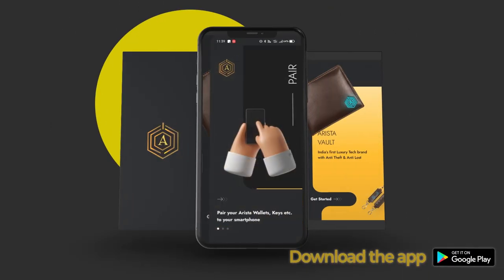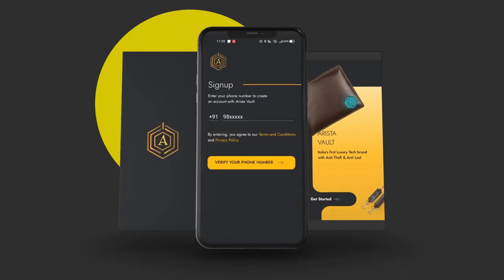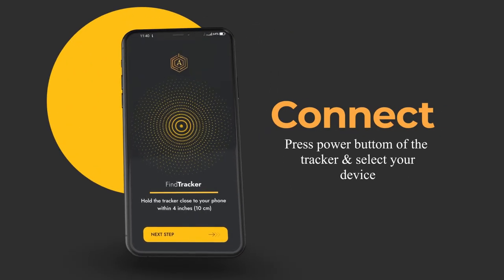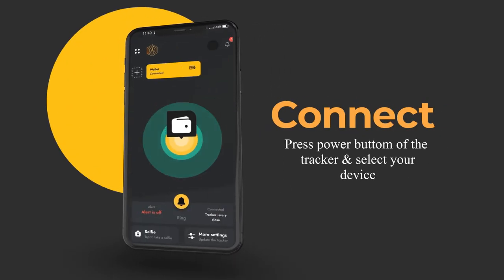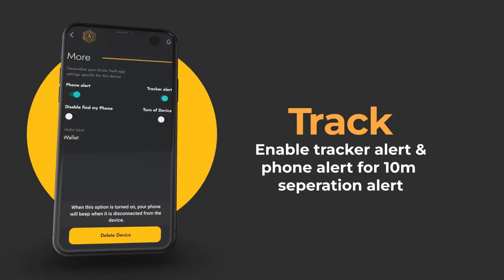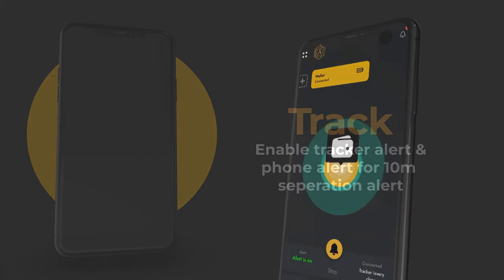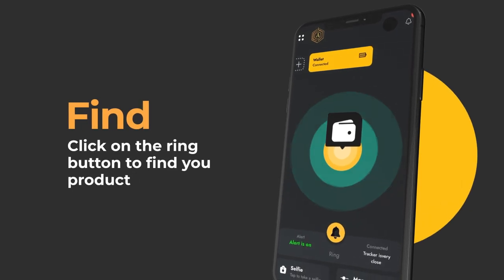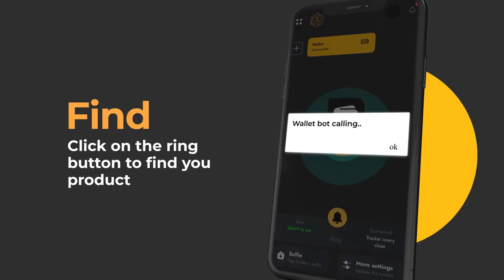How to connect our product in Arista Vault App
👉TITLE:  How to connect our Arista Vault Wallet

Arista Vault Smart Wallet is the smartest wallet. There are many wallets in the market but we are fully made in India. Our wallet's leather is prepared from a long process of tanning which makes the leather more strong and more durable and it shines with the passage of time. With high tech, our wallets are thin and slim wallets. Most travelers and tourists use our wallets. As they are connected with your phone via Bluetooth and your phone and wallet become more secure and they both start ringing when separated for 20meter. You will find our products on Amazon and Flipkart. To get assured discount check our website.

🔥LUXURY WITH INTELLIGENCE🔥
TAGS/KEYWORD